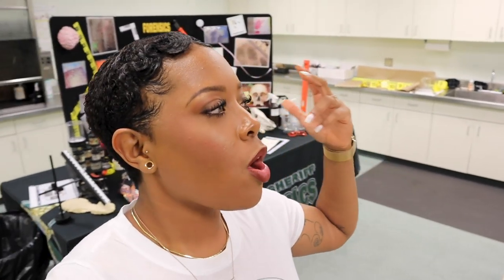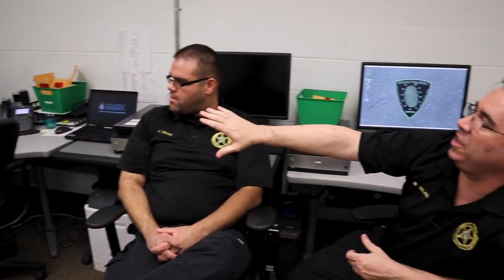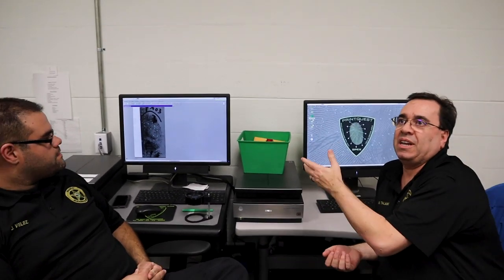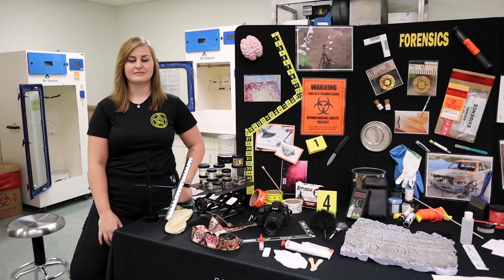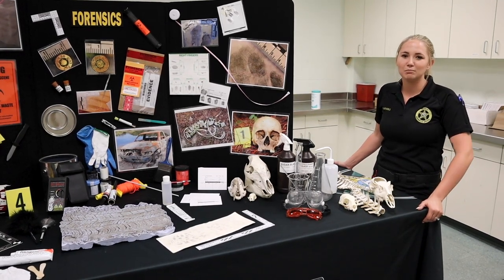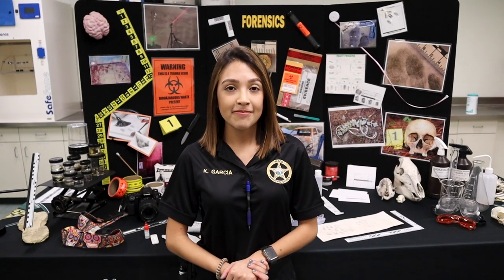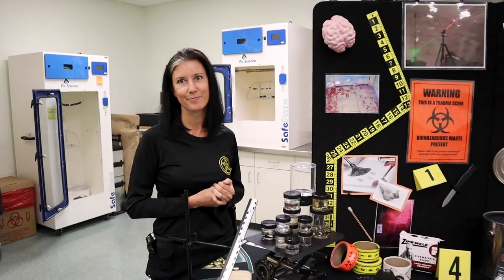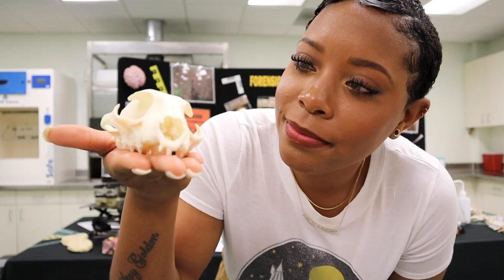Forensics and the Latent Print Unit | Ep 146 | PSO Day in the Life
Welcome to the channel, everyone! In this video, we spend a few minutes with the Latent Print Unit, as well as the Forensics unit. The Latent Print Unit explains a little of what they do, and how they do it. While a few members of the Forensics Unit let us know what they love most about doing what they do. Thanks for tuning in with us and we hope you learned a new thing or two!

FILMING EQUIPMENT
CAMERA: Canon EOS M50
MAIN LENS: Canon EF- M 15-45mm
WIDE LENS: Canon EF-M 11-22mm
MICROPHONE: Diety D3 Pro
GIMBAL: Zhiyun Crane 2